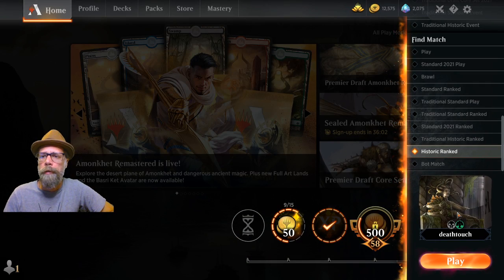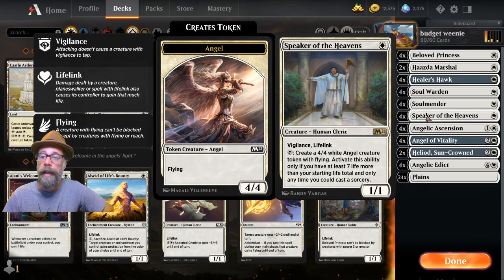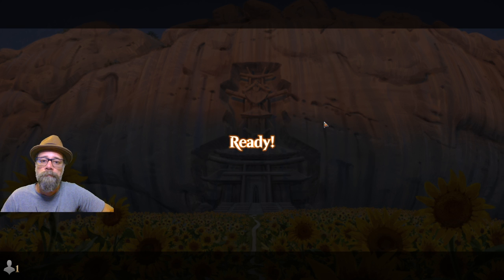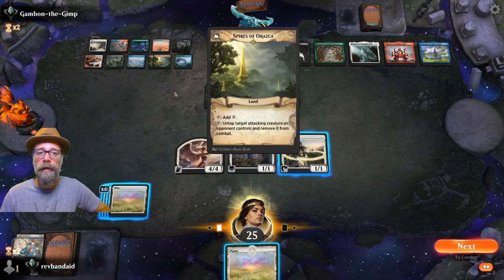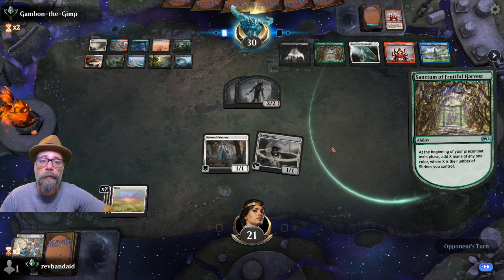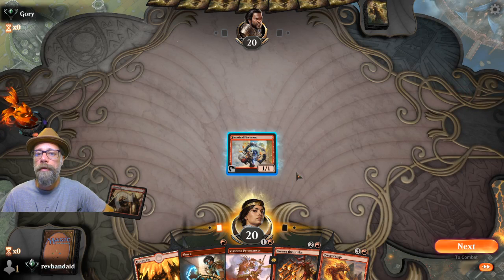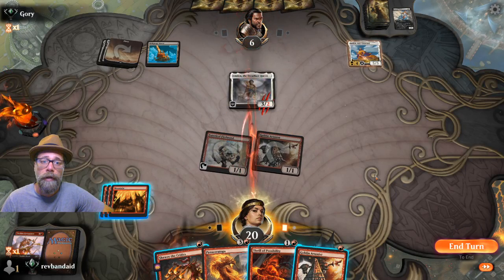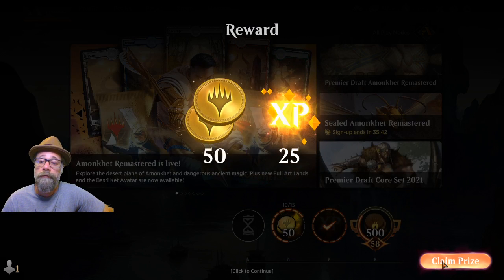MTG Arena, Budget Burn.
On this video, we built and played two budget decks.  One failed and one caught fire.  Check it out and comment what you want to see next.